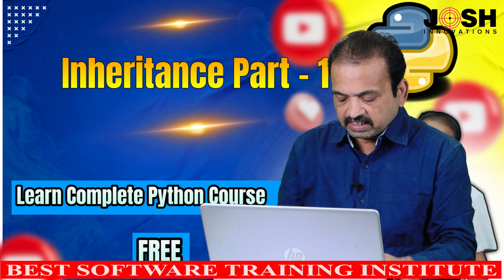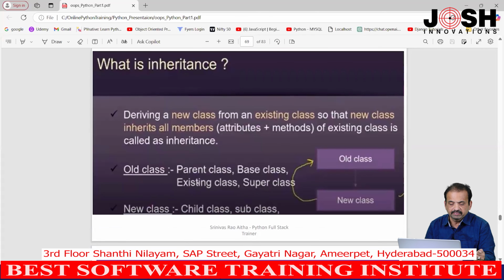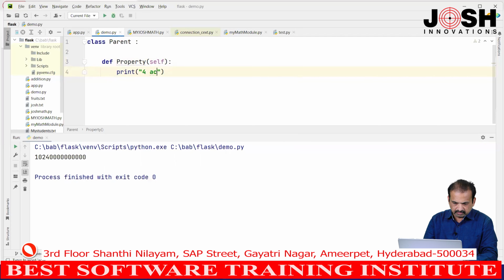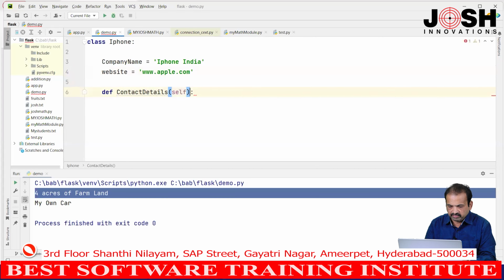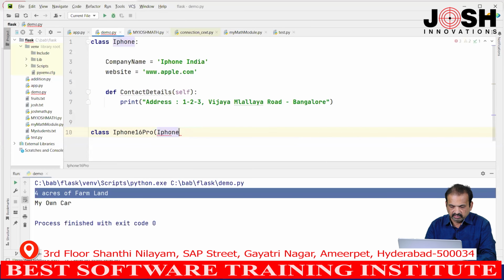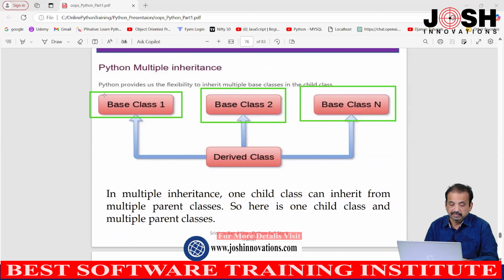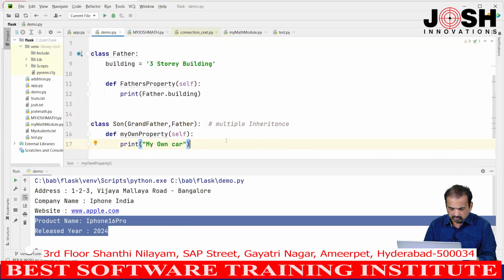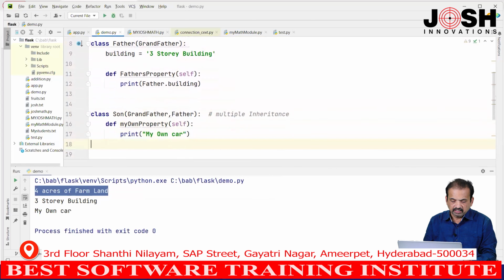Inheritance in Python | Learn complete Python Course Free